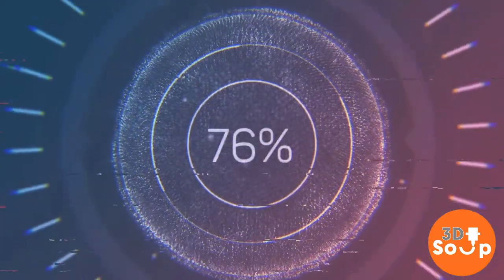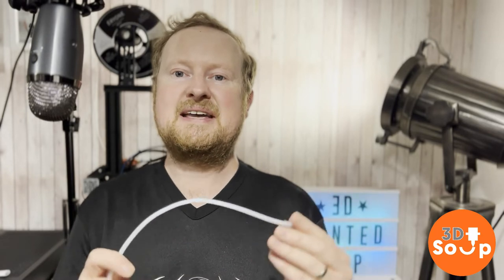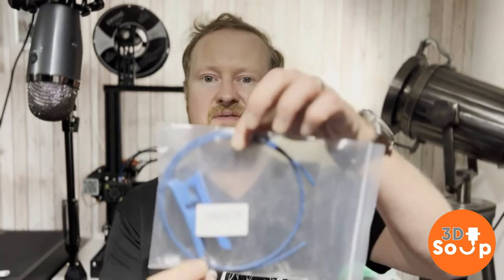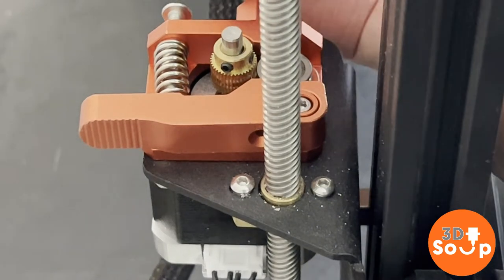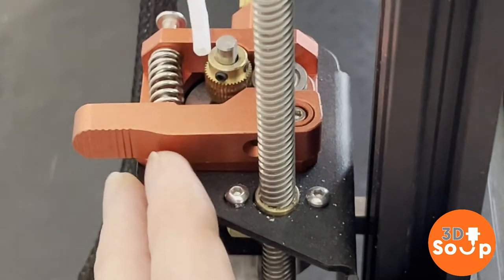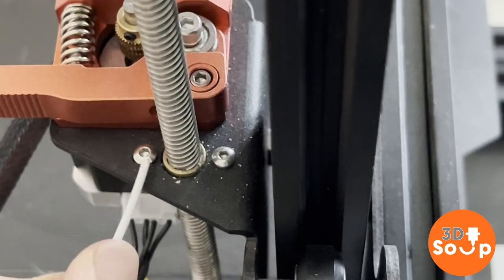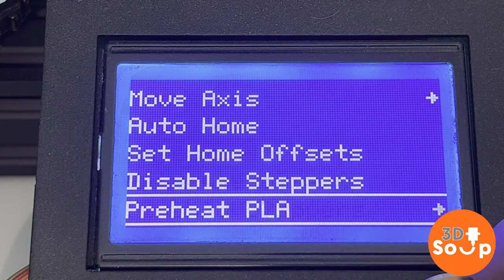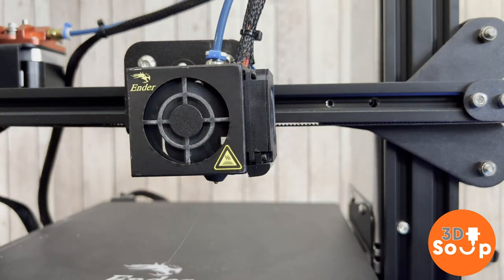Ender 3 Bowden tube PTFE replacment removal and fitting. how to guide bowden tube upgrade.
Capricorn bowden tube PTFE

Why not check out my Instagram account 3dprintedsoup to see more pics, videos and painting examples for 3d printing, model photography and lots more.

Twitter ; Dprintedsoup